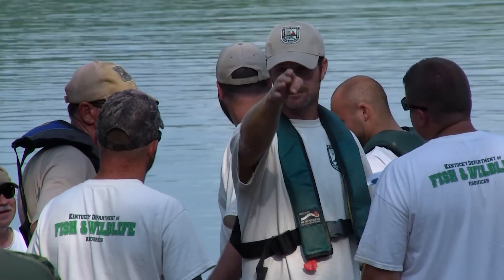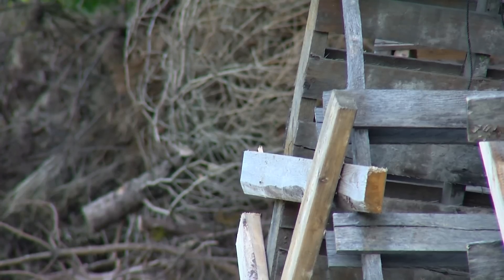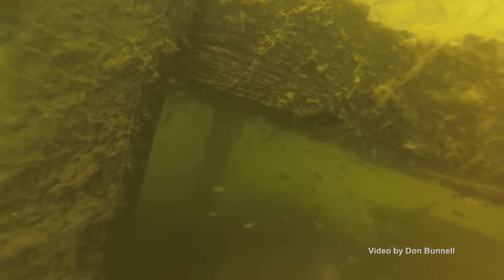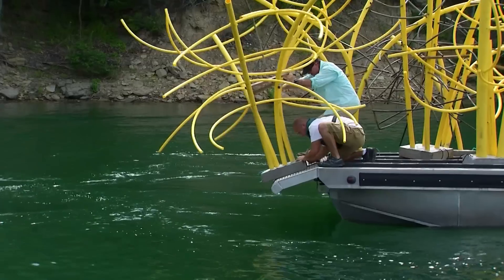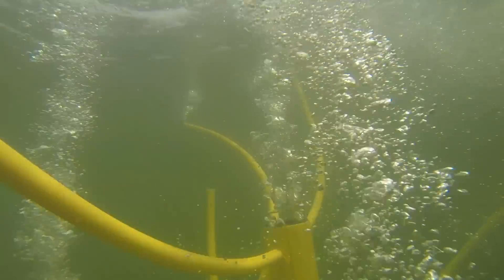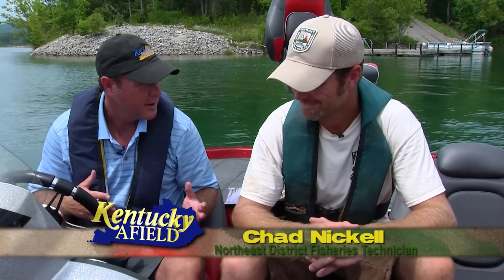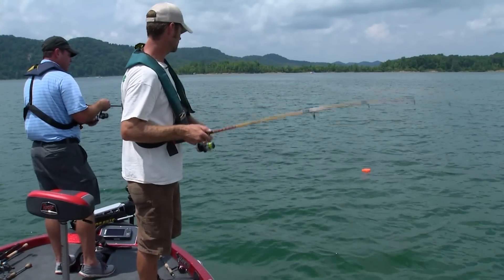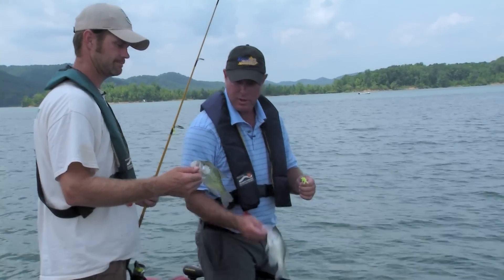Fish Habitat Locations at Cave Run Lake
Biologists are in the middle of a four-year habitat improvement plan on Cave Run Lake.  Find out how to locate that habitat and pull fish off of it.

Follow @KentuckyAfield on Twitter, Instagram, and Facebook!